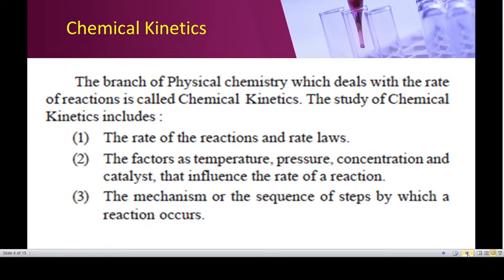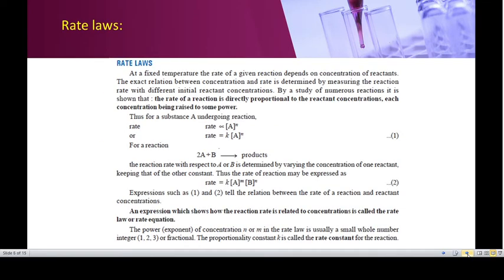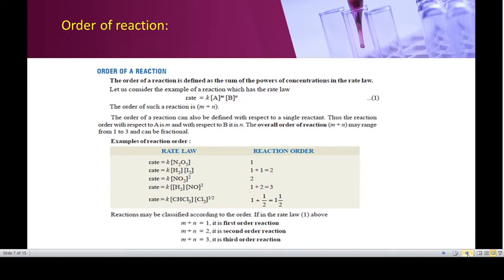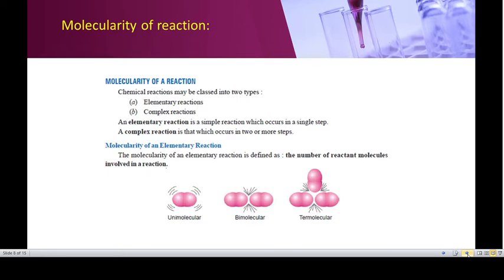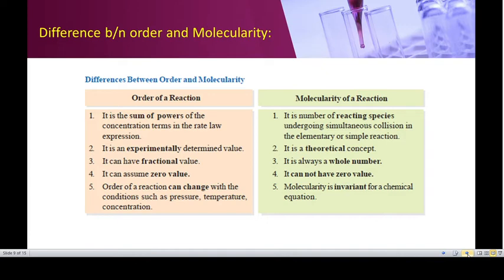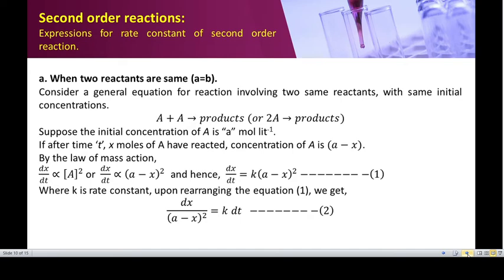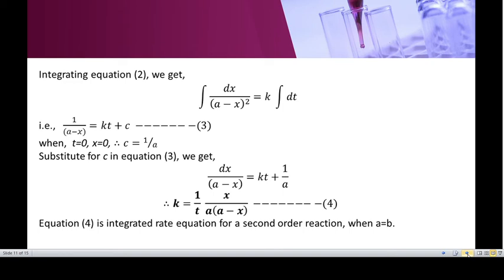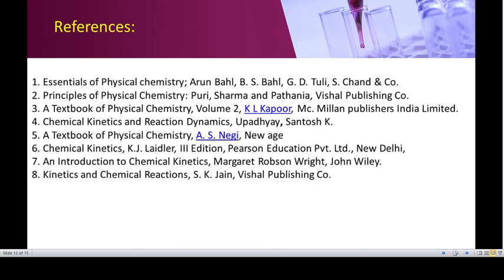B. Sc., III sem Chemical kinetics